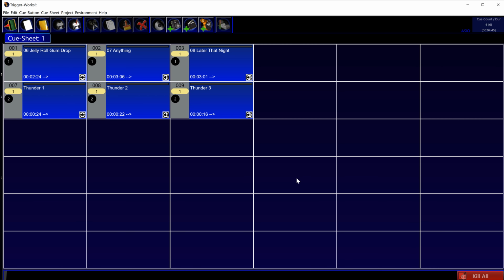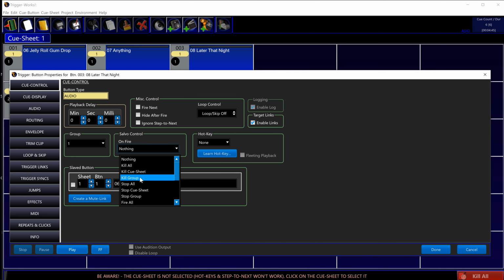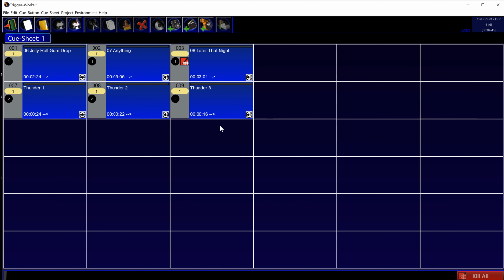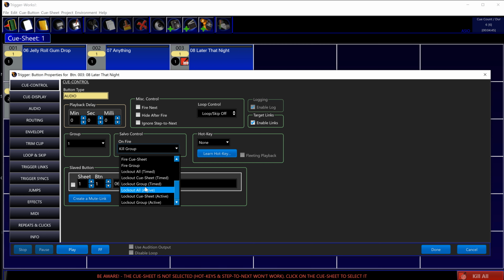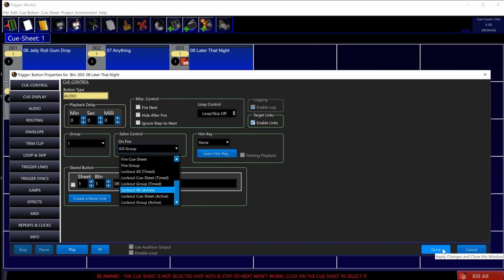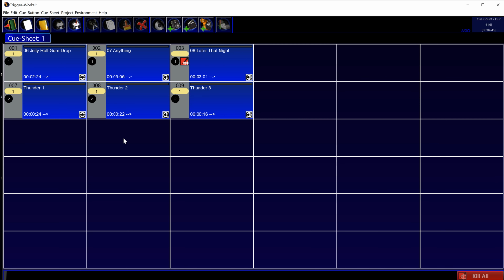Trigger 2MT 019 Audio Button Salvo Control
Explore Groups a little further and discover their association with Salvo Control.